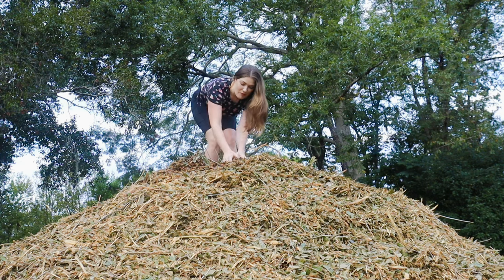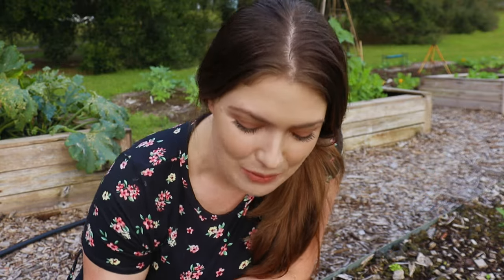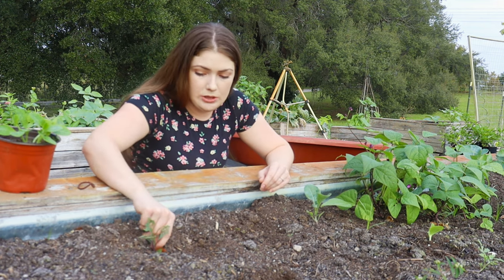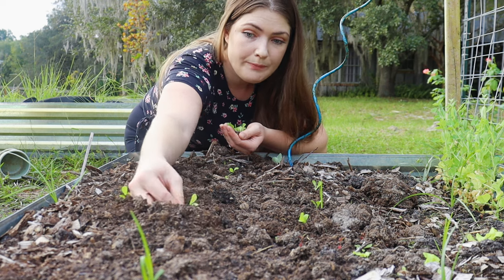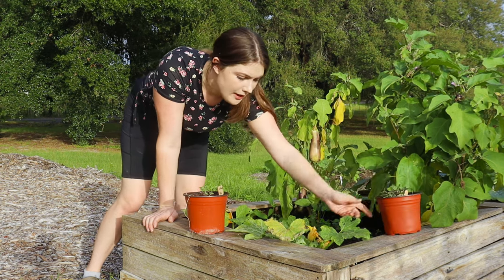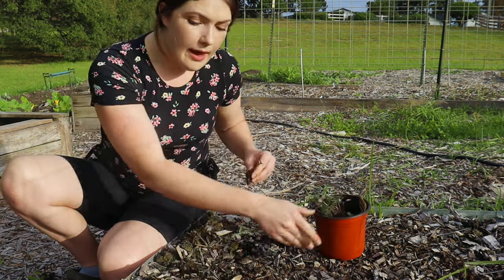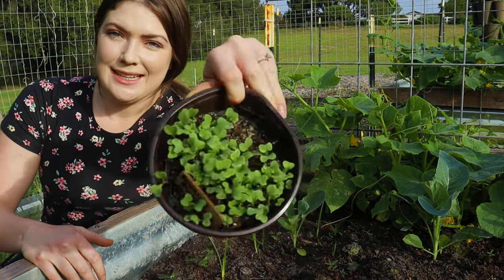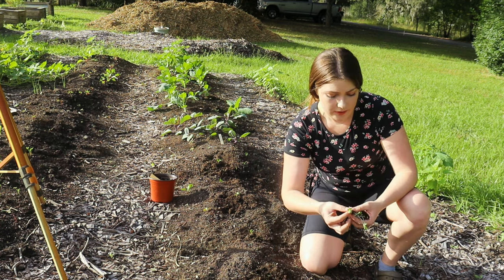Garden Vlog l HOW I turned my soil from SAND, to healthy BLACK soil! l Florida Permaculture Garden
We got another chip drop! Which means, we got another cubic ton of mulch. Mulch is essential to our permaculture garden expansion and garden health! Mulch is excellent at weed management, moisture retention and creating your own organic compost, the plants thrive in! Better soil truly starts from the ground up!

Our raised bed, permaculture garden continues to grow this fall with the addition of new plant transplants in the garden. I’m adding some more squash, broccoli, cabbage and cauliflower to the garden.

Loving the progress my Fall permaculture garden is making so far!

Zone 9A - Zone 9B Florida raised bed, permaculture and no till, no dig garden!

🚨Amazon Links!🚨
▪️Metal Raised Garden Beds
▪️Garden Hose Filter
▪️BT (INSECT KILLER SPRAY)
▪️Square foot gardening book!